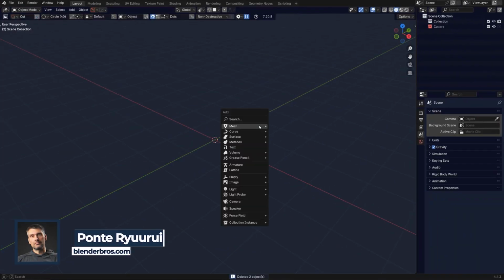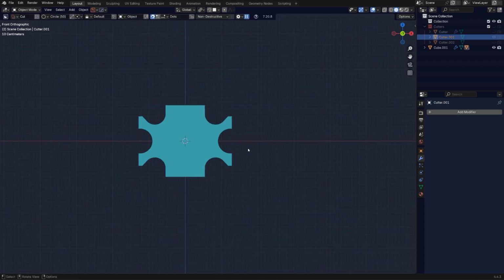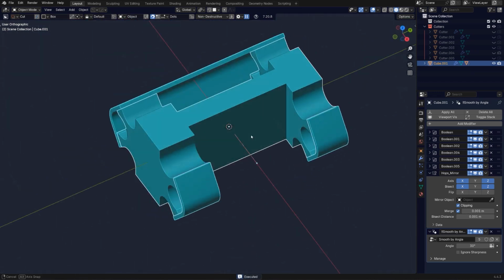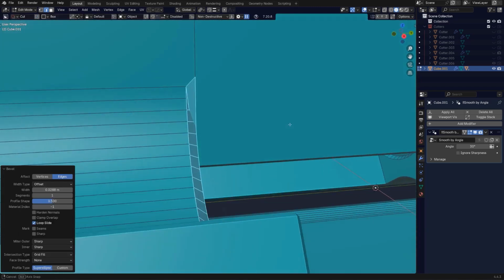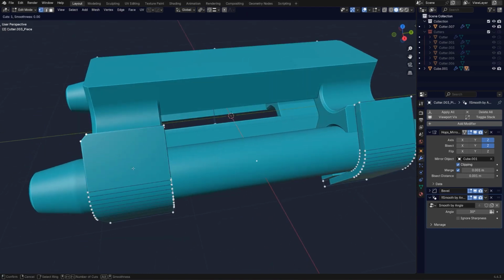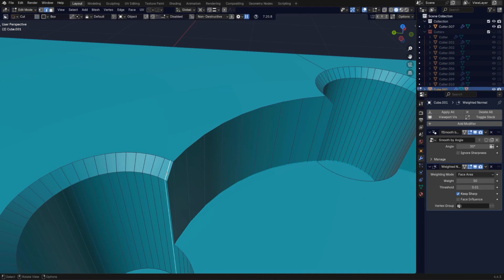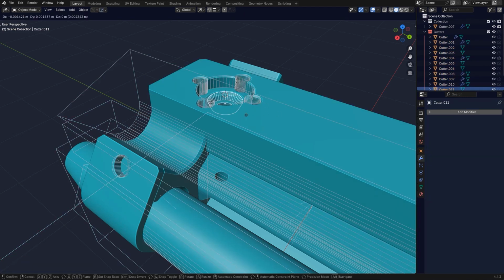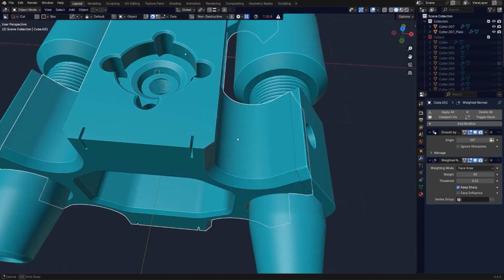Blender Add-Ons That Make Modeling Actually Fun